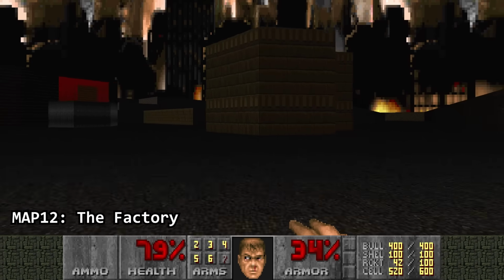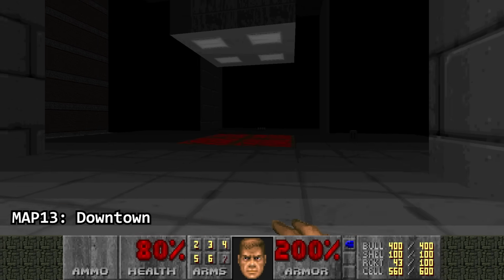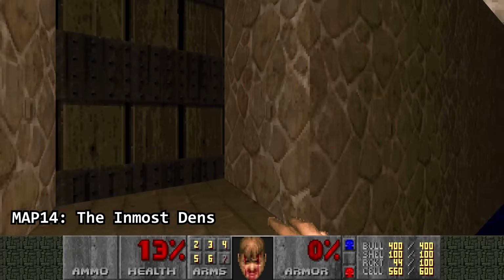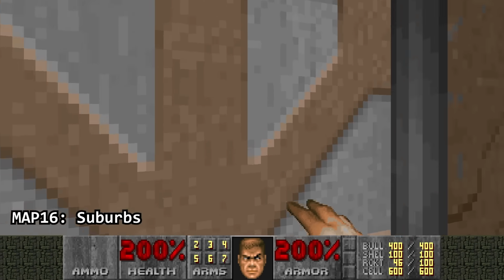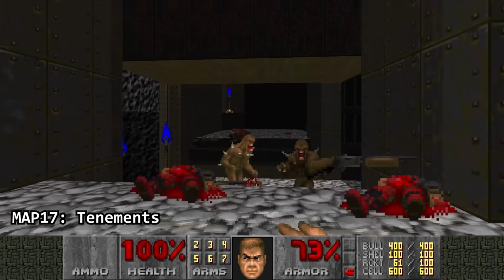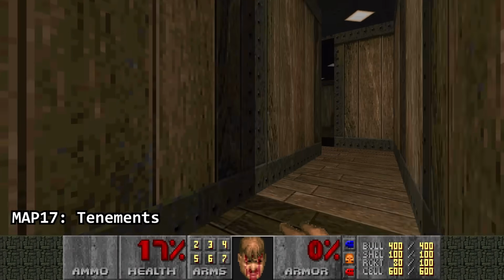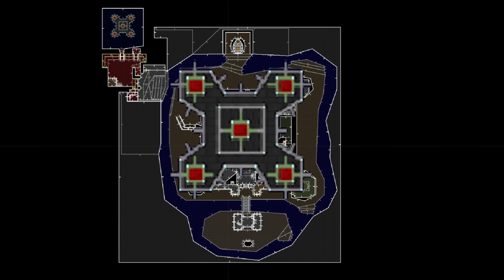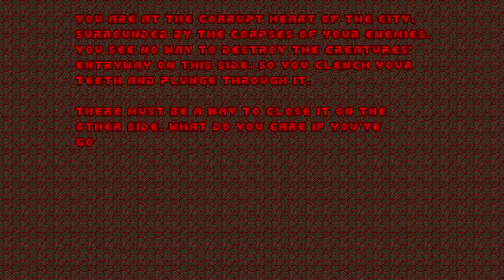Is It Possible to Beat Doom II Without Harming Demons? (Part 2)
00:00 Introduction
00:20 MAP12: The Factory
01:09 MAP13: Downtown
02:26 MAP14: The Inmost Dens
03:04 MAP15: Industrial Zone
03:36 MAP31: Wolfenstein
03:57 MAP32: Grosse
04:24 MAP16: Suburbs
04:50 MAP17: Tenements
07:54 MAP18: The Courtyard
08:21 MAP19: The Citadel
09:23 MAP20: Gotcha!
10:00 Conclusion
10:19 Supporters